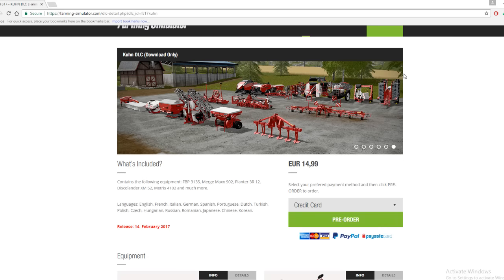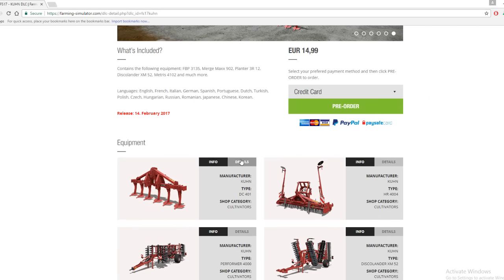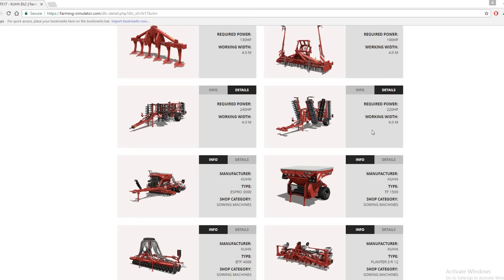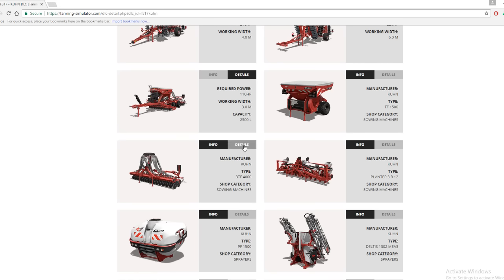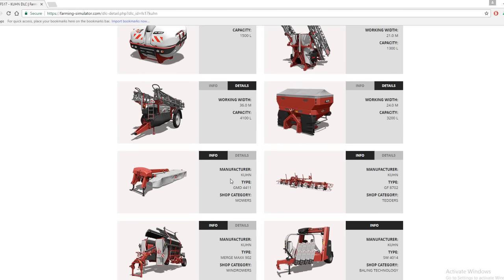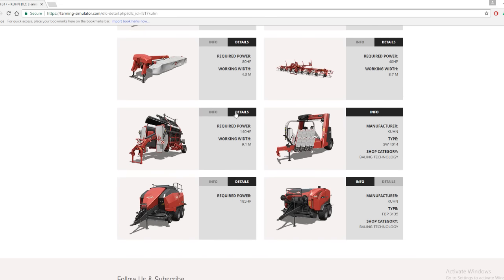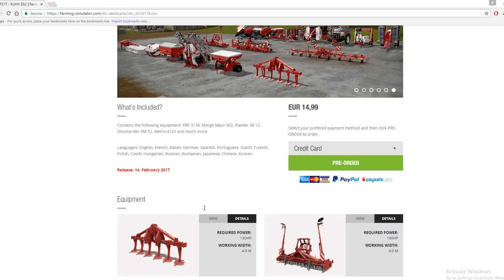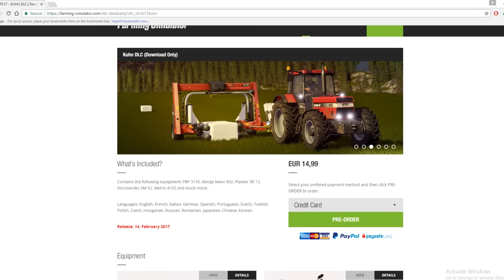farming simulator 2017 kuhn dlc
fs17 Kuhn DLC Release date is 14 February 2017 and it on farming simulator website  under dlc